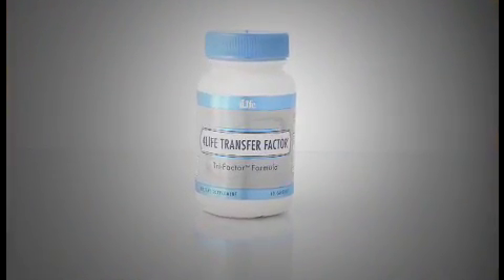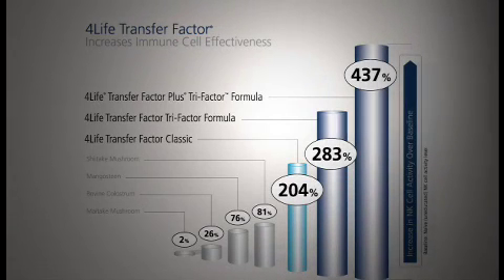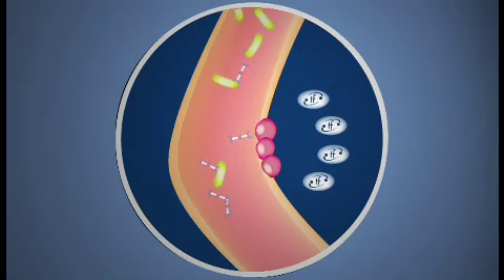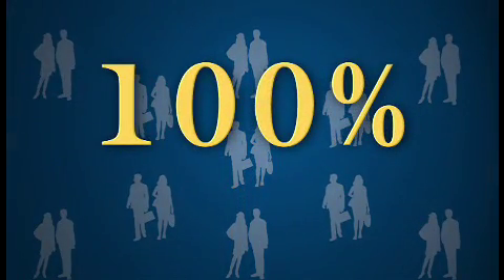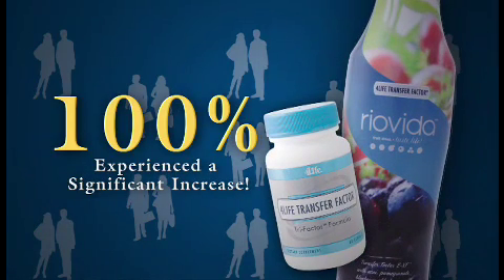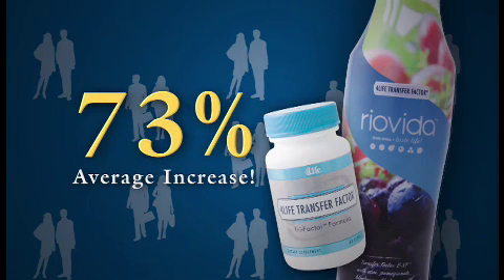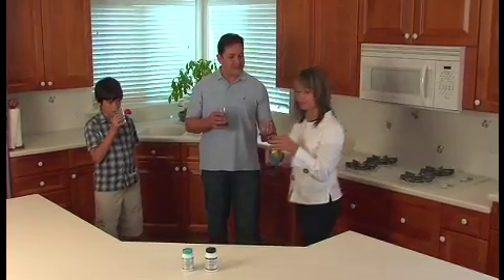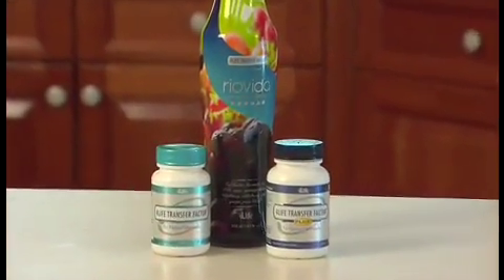Your Immune system and how it prevents viruses and germs from gaining entry to your body.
- See how your immune system deal with bacteria and viruses.  IgA antibodies, produced by plasma cells, are highly specific proteins used by the immune system to bind and neutralize foreign invaders. These y-shaped proteins bind to invaders, preventing them from attaching and passing through your mucous lining into the tissues and bloodstream of the body.